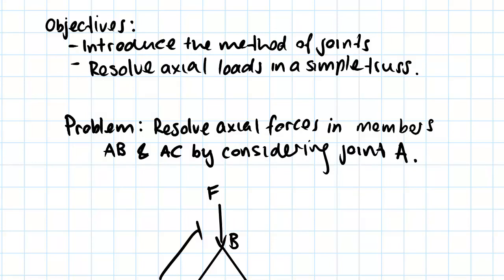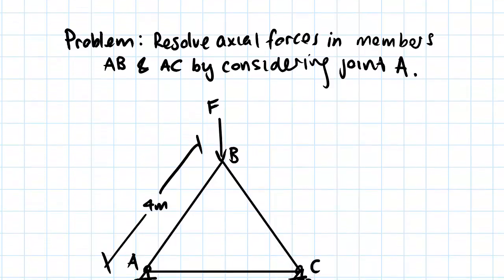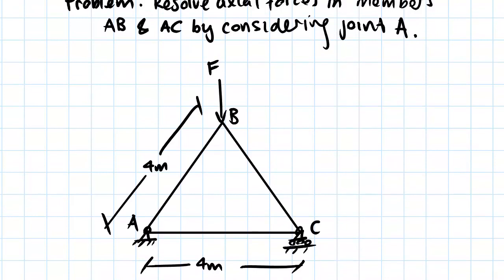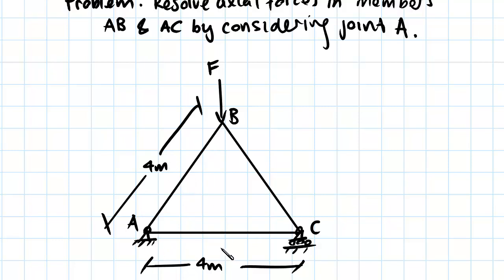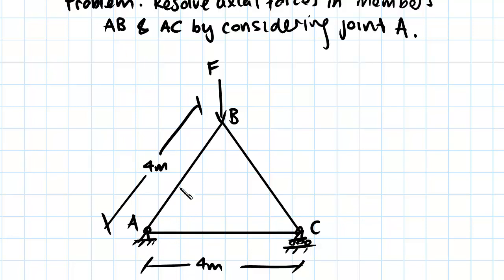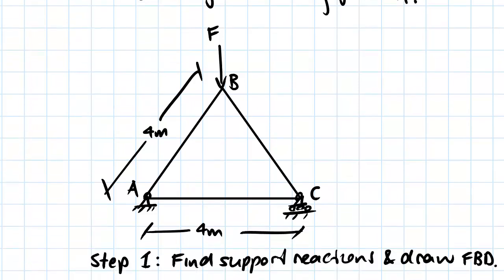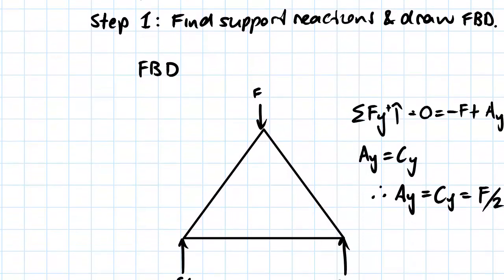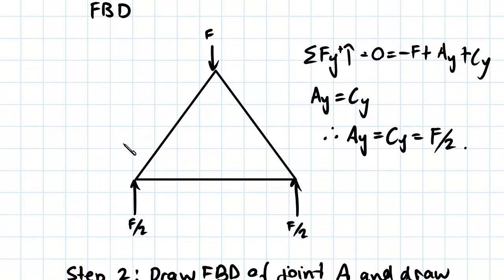Method of Joints Truss Example | Statics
for more FREE video tutorials covering Engineering Mechanics (Statics & Dynamics)

The objectives of this video are to introduce the method of joints & to resolve axial loads in a simple truss. First of all, the video displays the given exemplary problem of super simple truss having three members connected like a triangle and subjected to an axial force at top joint of the truss. The truss has been supported by a fixed support at left-bottom joint & a roller support at right-bottom joint. The video asks to resolve axial forces in two adjacent members by considering left-bottom joint.

Moving on, the video shows how to find support reactions and subsequently draws the FBD of the given truss. Next, the video draws the FBD of left-bottom joint by showing the assumed axial forces acting through the joint and successively applies equilibrium equation to solve the unknown values of internal forces. Thus, the video finds out the axial forces developed adjacent to two members of left-bottom joint explaining the facts of compression and tension developed in those members.